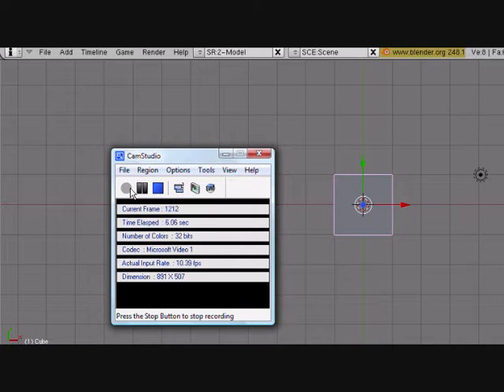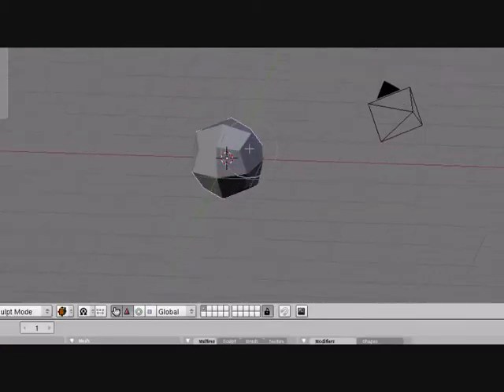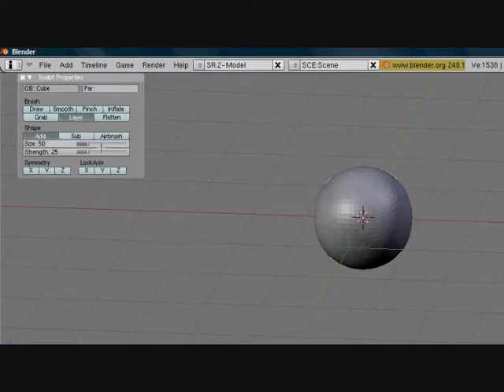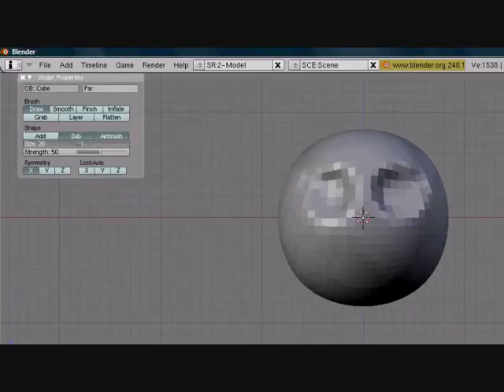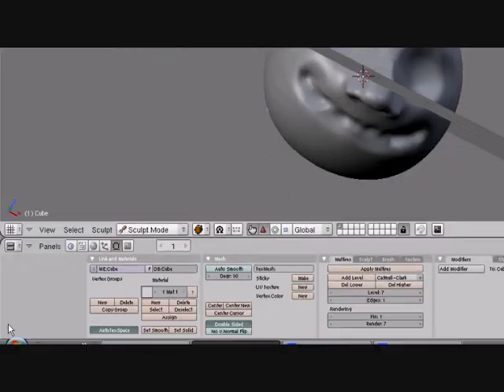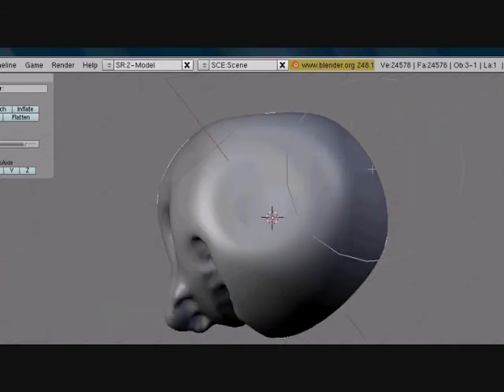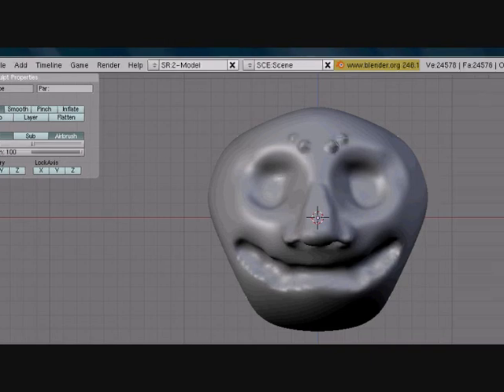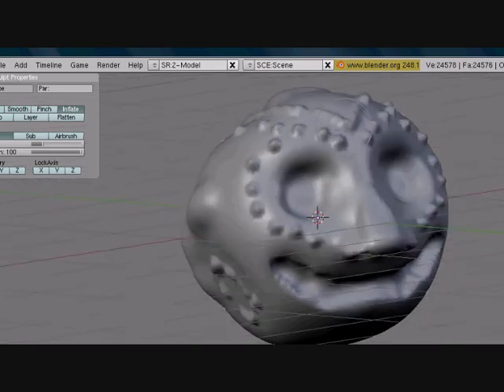Blender Tutorial - Sculpting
A tutorial on how to use the sculpting tool in blender.